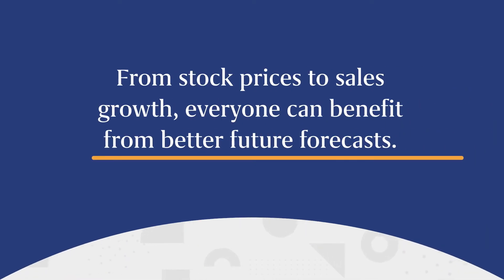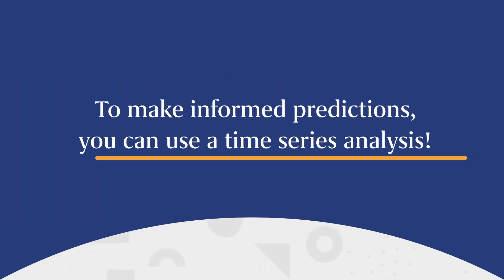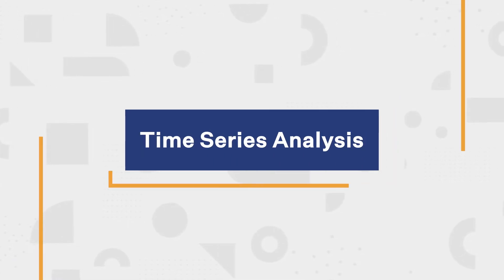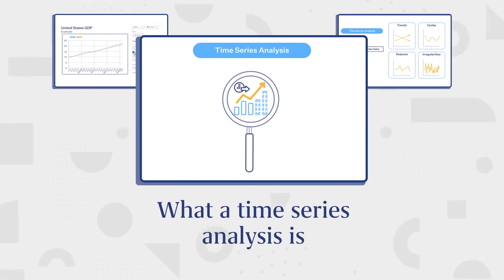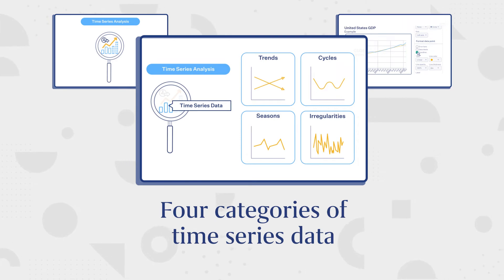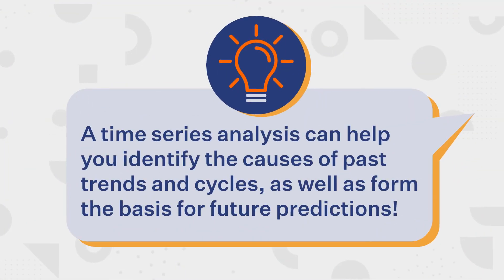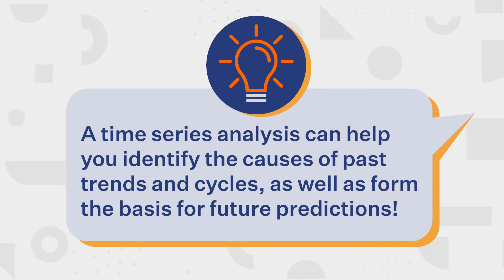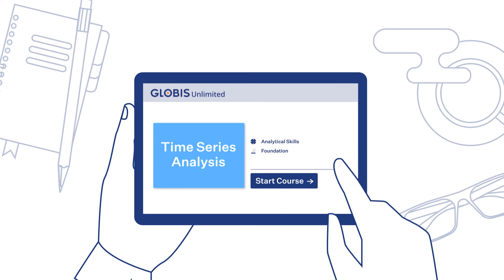Time Series Analysis | GLOBIS Unlimited Course Preview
GLOBIS Unlimited is global business e-learning powered by Japan's No. 1 MBA.

From stock prices to sales growth, accurate forecasting can give you a competitive advantage in everything you do. To make more informed predictions, you can use a time series analysis!

This analysis looks at how data changes over time. By using time as a key variable, you will uncover how data fluctuates and arrives at final results. This can then be used to make better predictions and decisions about the future.

In this online course, you'll uncover common situations where time analysis is useful. You'll also learn how time series data can be categorized into four types and how to create a trend line for making more accurate forecasts.

Join us, and see how a time series analysis can help form the basis for your decisions!

--- About GLOBIS Unlimited ---
・Engage with a growing library of bite-sized courses for flexible, self-directed career learning.
・Explore global business trends, or brush up on essential concepts and frameworks.